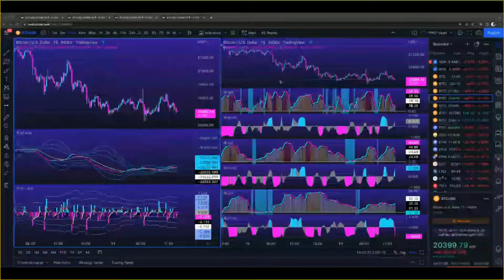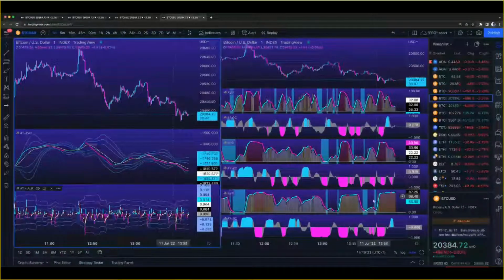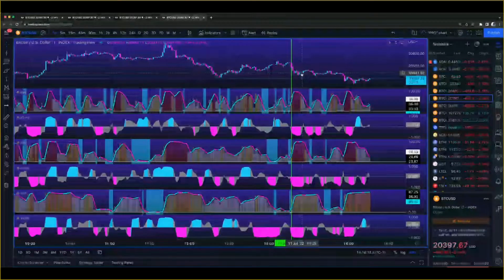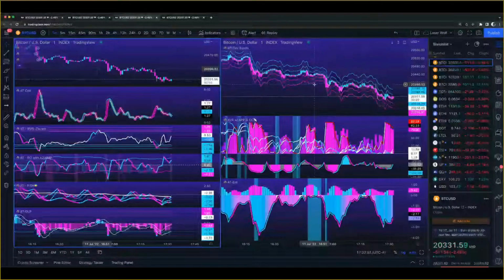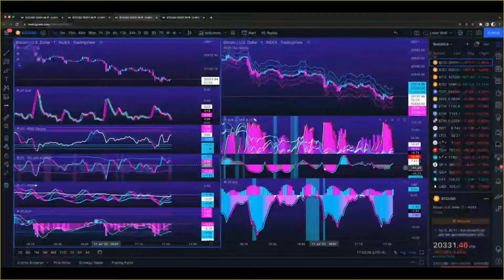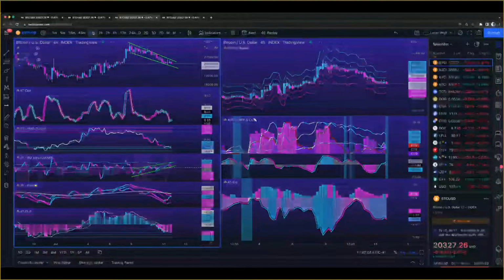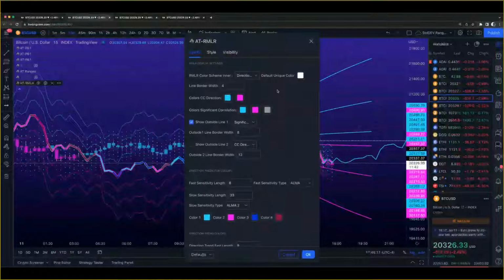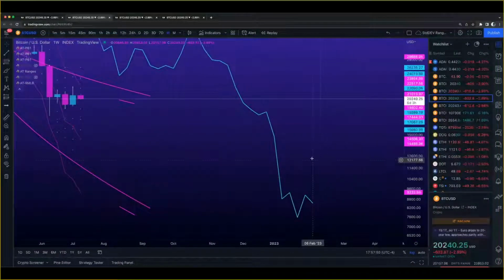TRADE VEPS Because Returns Mean Revert, Not Price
Alpha Trading | Live Stream [Recording] | July 11, 2022 |

How can you exploit market inefficiencies to Take Profits when you know that the Log Returns mean revert? with VEPS. Learn how to use that to trade crypto or any asset. Right here.

This video, republished with permission, was first published as:
Mean Reversion...learn It!!